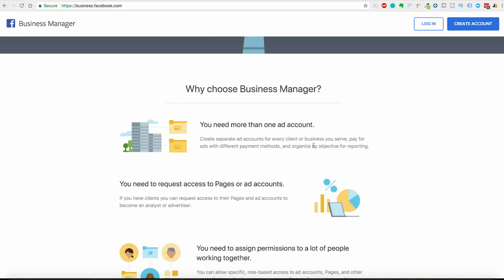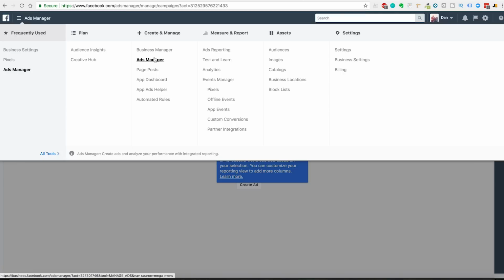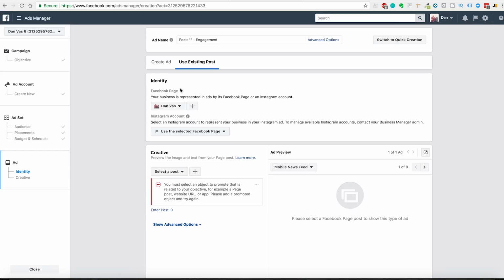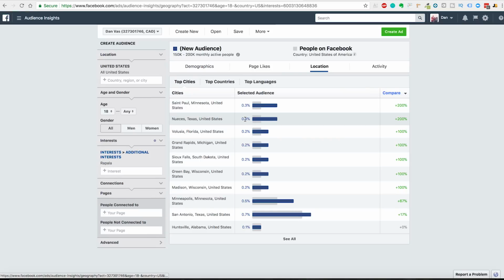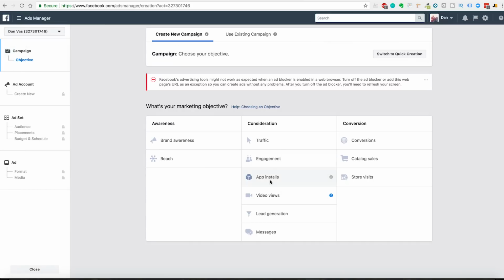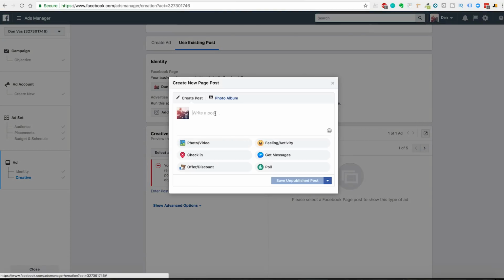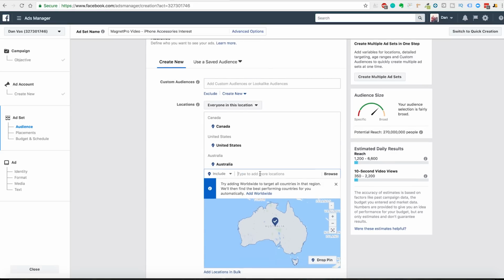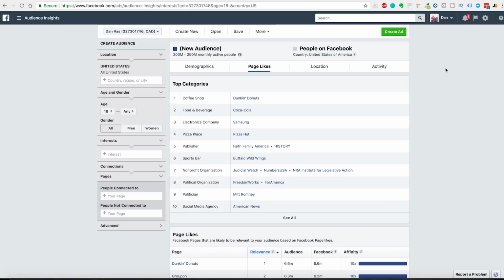Facebook Ads For Shopify Complete Tutorial | From Beginner To Expert | Step By Step To Make Sales 💵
Shopify: Get 3 Months of Shopify For $1 (Best Deal Online)

In today's video, I am going to be showing you a complete step by step guide on how to run amazingly profitable Facebook Ads for your Shopify Dropshipping eCommerce store so you can start making sales TODAY!

Facebook Ads is the number one thing to master as an eCommerce entrepreneur - and it also tends to be the most confusing. I created this video from the perspective of a complete beginner to eliminate doubt and frustration, and show you every single aspect of Ads - from creating your accounts to targeting and retargeting niche audiences.

It’s important to understand the basic structure of Facebook Ads, so I’ll start by summarizing what Campaigns, Ad Sets and Ads are and how they fit together. I’ll walk you through Facebook’s Audience Insights, and how to use the data to find the PERFECT interests to target for your Ad Sets. Once we find that data, I’ll actually create an entire ad campaign in the fishing niche as an example.

Retargeting with Facebook Pixels is really where all the money is made, so I’ll cover what a Facebook Pixel is, how to create and add it to your Shopify Store, and how to set up the best retargeting ads.

🕥 Video Timestamps 🕥

00:00 - Intro

01:10 - Overview of this Video

01:32 - Creating Your Business Manager Account

02:22 - Settings for Business Manager

03:22 - Creating a Facebook Page (Using Car Magnet Phone Holder Example)

06:40 - Looking Inside the Ads Manager

07:19 - Overview of Campaigns

08:40 - Overview of Ad Sets and Audiences

11:30 - Overview of Ads

12:27 - Interlude: The Absolute Best Shopify Community and Course

13:10 - How to Find the Perfect Customer with Audience Insights

14:55 - Checking the Page Likes

17:33 - Looking at Location and Demographics

22:28 - Creating an Example Ad Campaign

23:48 - Filling in Interests in Ad Set

35:03 - Retargeting using Facebook Pixel - Cheapest Conversions for Ads

38:20 - Outro

Call Ecom Freedom at: 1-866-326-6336